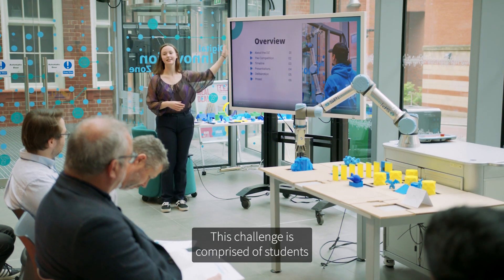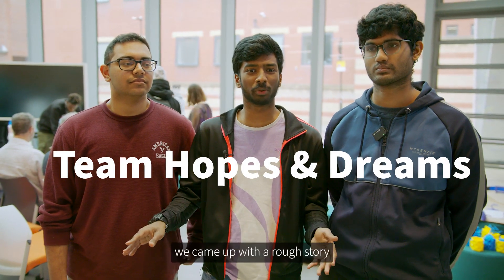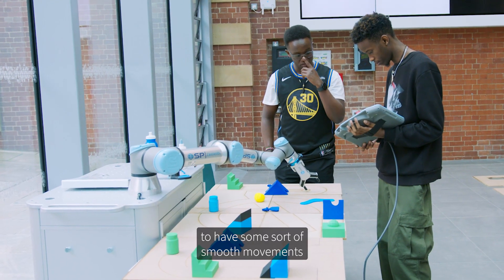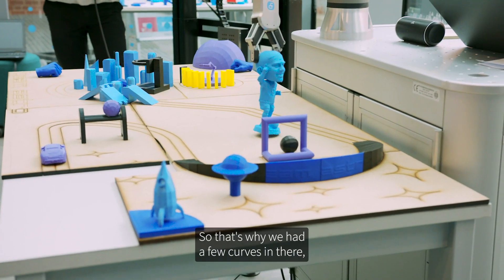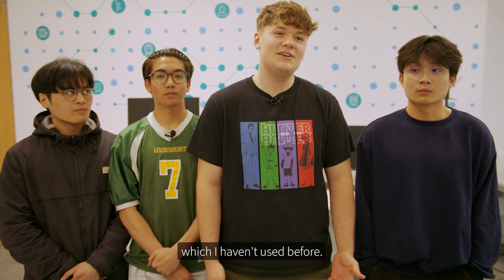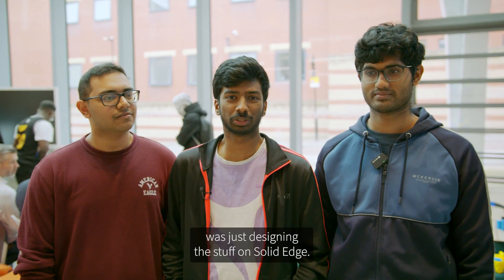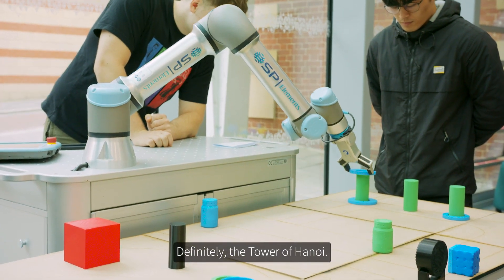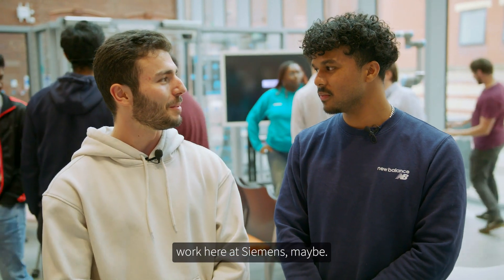Digitally Designed Stories : The Innovate and Navigate challenge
The University of Sheffield in partnership with Siemens challenged their students to use technology including 3D scanners and industry standard CAD software whilst learning how to program a robotic arm around an obstacle course.

The Siemens Digital Innovation Zone is located in the Engineering Heartspace at the University of Sheffield and is there to help students improve their digital literacy.  Student Advisors are on hand to help others learn about the latest digital technologies and support and train students how to use them.